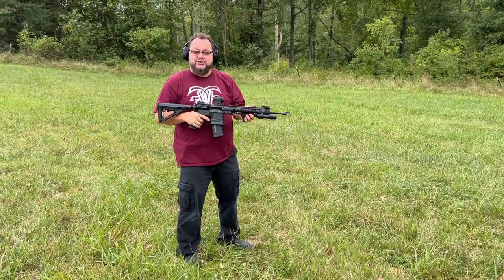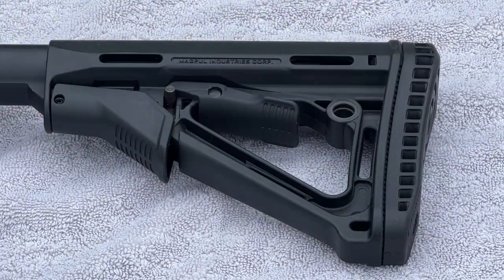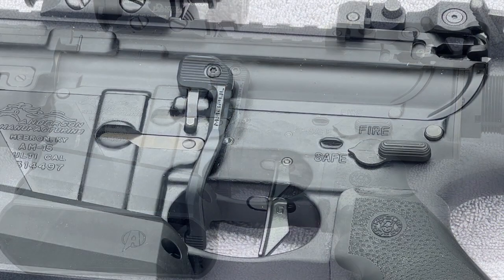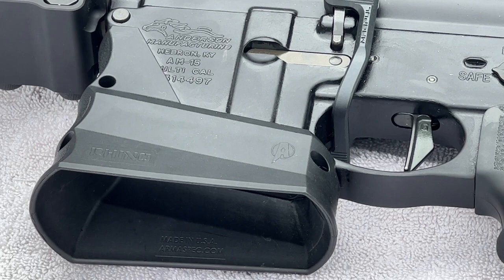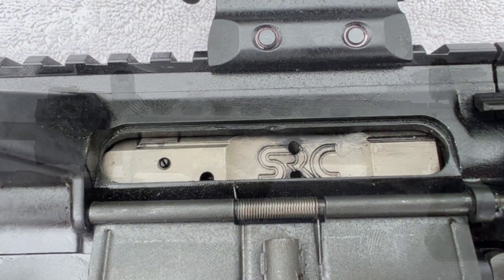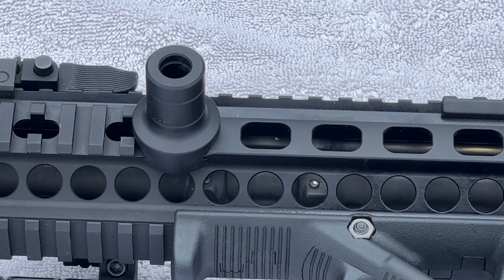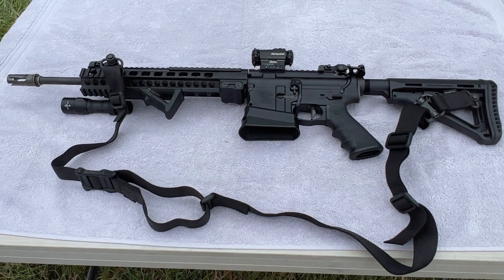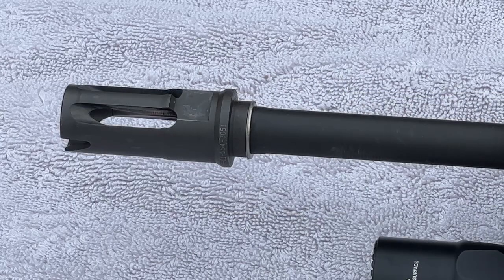AR-15 Custom Build Showcase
This is a breakdown of a custom built AR-15 and all of the parts that went into it.